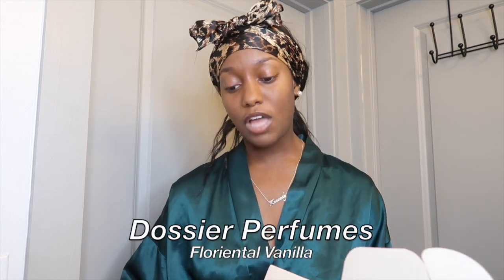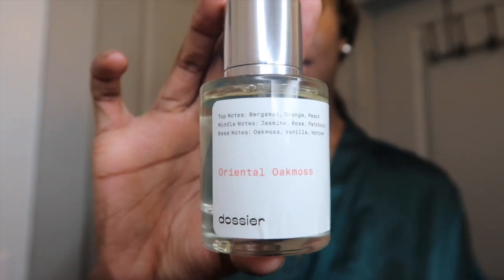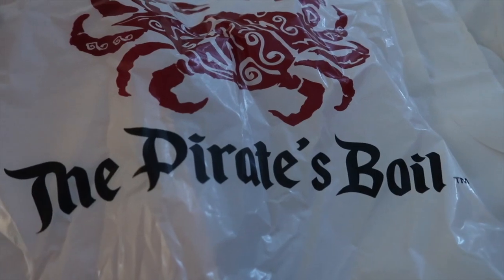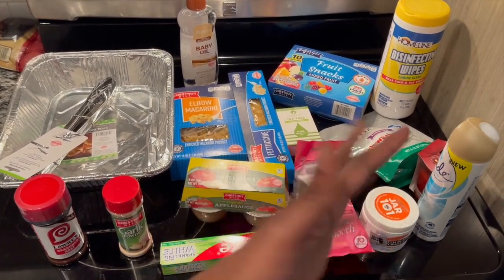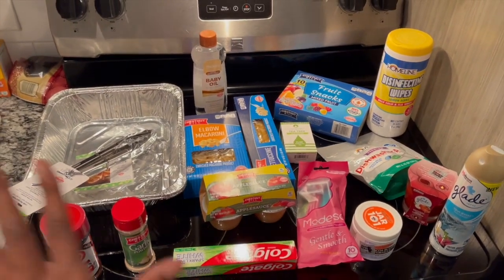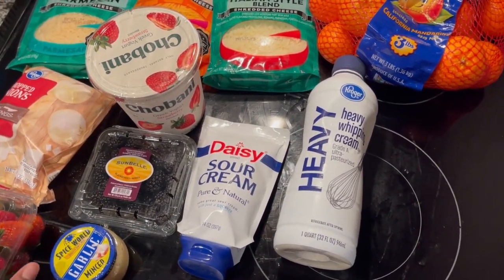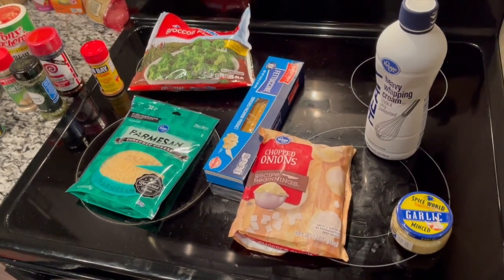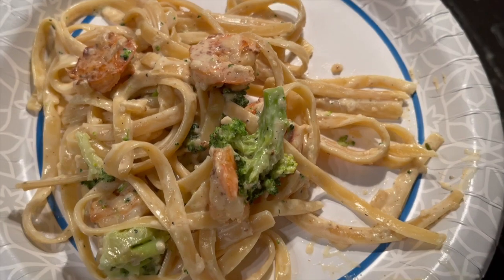SUNDAY RESET ROUTINE VLOG | Cleaning My Apartment, Grocery Haul, + Cook Dinner With Me | ft. Dossier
I show you my Sunday Reset Routine to prepare for the busy work week with SelfCareSunday, Cleaning My Studio Apartment, Grocery Haul, + Cook Dinner With Me! I also show a couple of my favorite perfumes for the fall and winter seasons from Dossier.
⇢ WATCH THIS VIDEO TO SEE ALL OF THE ACTION!!!

Instagram ⇢ @kennedysimone
Instagram.com/KennedySimone

•Hair In This Video:
Kas Kollection Hair

Age: 22 (October 1, 1998)
Classification: Spelman College Senior
Major: Economics
Cameras + Tripods |
Canon EOS Rebel T5i ⇢
Canon G7x Mark ii ⇢
Mini Tripod ⇢
DSLR Big Tripod ⇢
Ring Light ⇢
Editing Software: iMovie 10.0.5
Height: 5’8”

P A S S I O N .  P U R P O S E .  P R O S P E R .

⇢ ”If what you did yesterday still looks big to you, then you haven’t done much today”